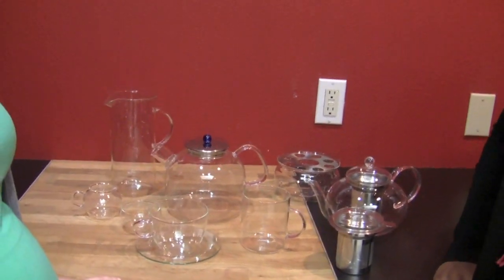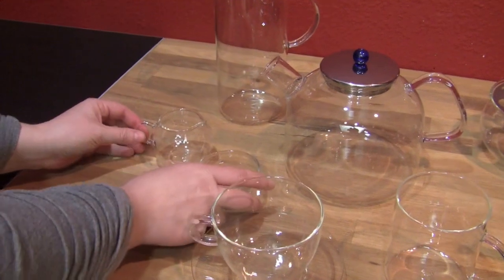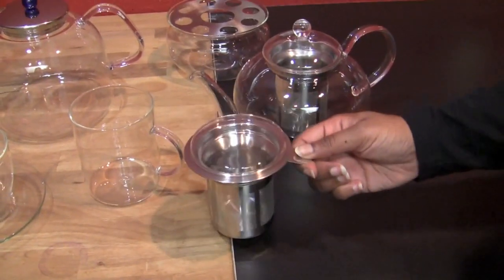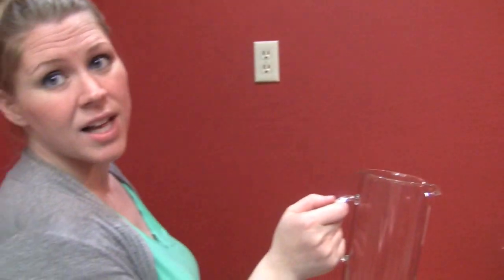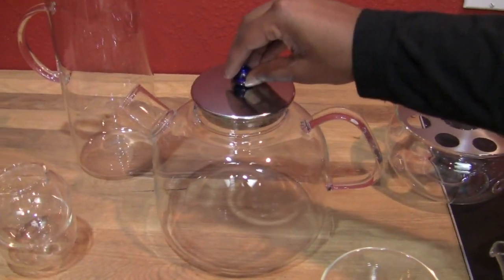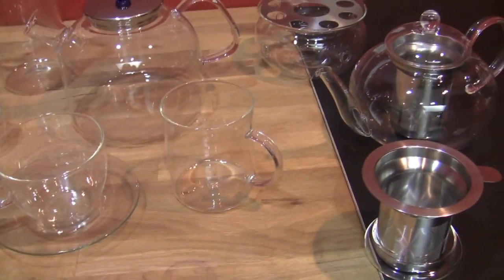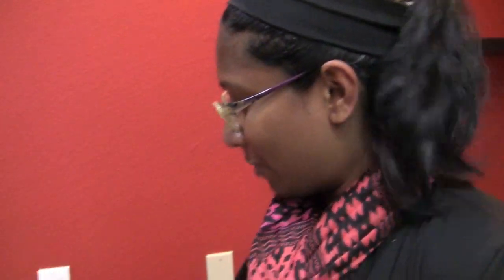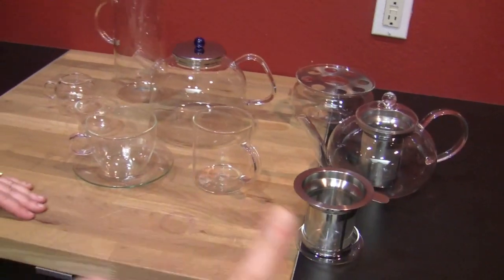Crew Review: Adagio Tea Ware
Time to class your tea parties up a bit? This gorgeous tea ware from Adagio Teas can help you out. Watch as Jess and Shiami take us through the different goodies we have on offer.